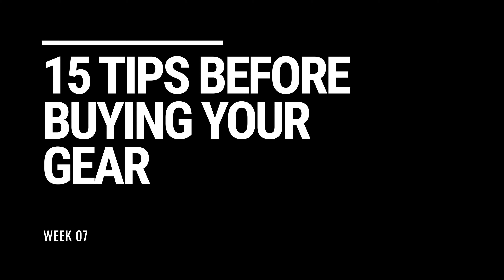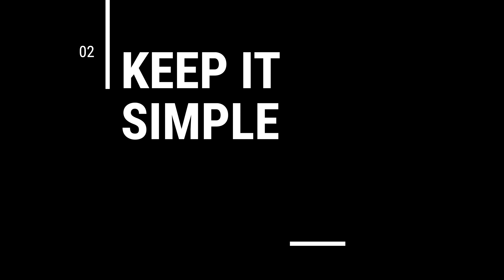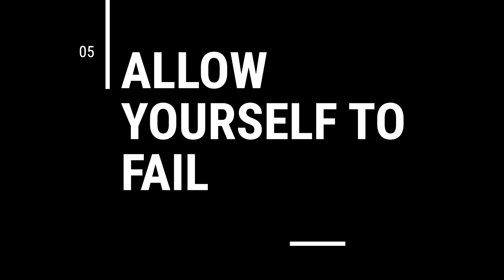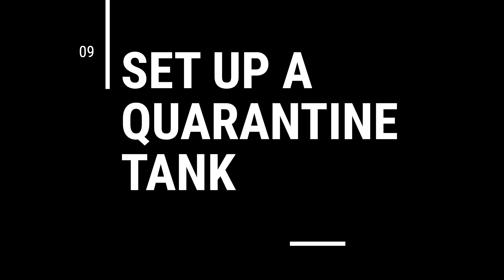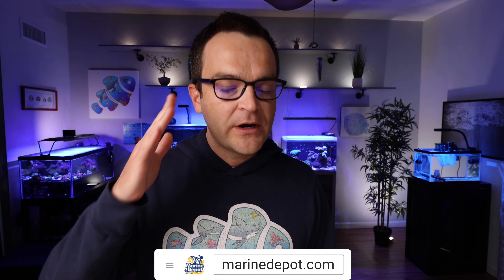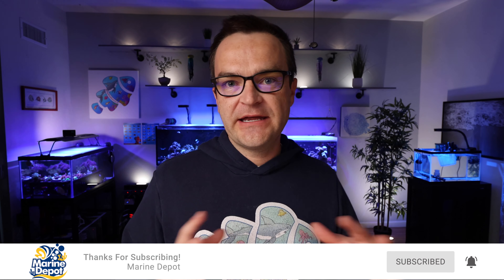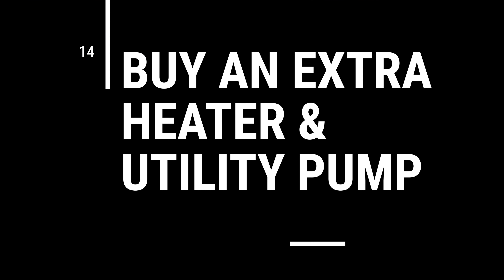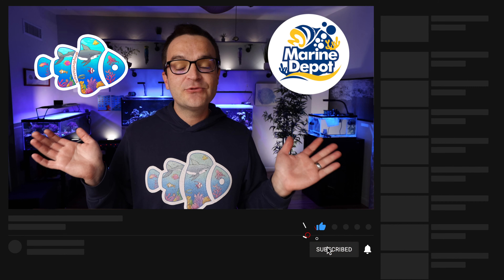15 Tips BEFORE Buying Aquarium Gear! EP: 7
Buying tank equipment can be hard.  What do you need? Where should you spend your money? What's a bio-denitrator?  There are a million questions to ask which can be entirely overwhelming.  Well, Matthew is here this week to help you answer some of these questions and give you his top 15 tips to help out on your aquarium journey.

00:00 - Intro
01:07 - Read The Reviews
01:52 - Keep It Simple
02:38 - Formulate Realistic Goals
03:27 - Be Patient
04:40 - Allow Yourself To Fail
05:40 - Get Excited
06:16 - Involve Your Significant Other
07:27 - Buy An RO/DI Filter
08:31 - Set Up A Quarantine Tank
09:31 - You Don't Need Fancy Gear... You Need The Right Gear
10:30 - Spend More Money On The Gear you See
11:35 - Buy 1 Piece Of Gear With Each Paycheck
12:26 - Buy The Tank You'll Want One Year From Now
13:16 - Buy An Extra Heater & Utility pumps
14:01 - Don't Blow Your Budget Up-Front
14:58 - Outro